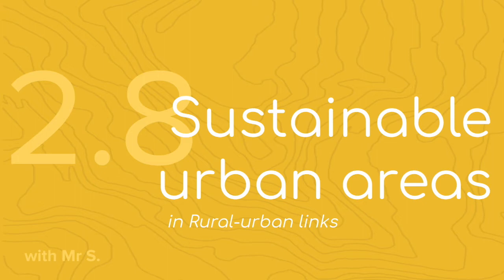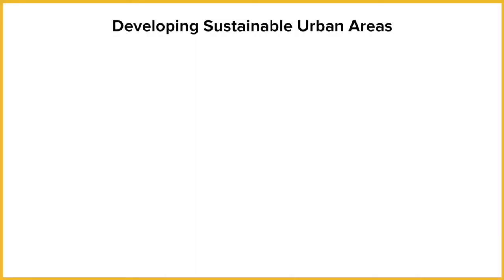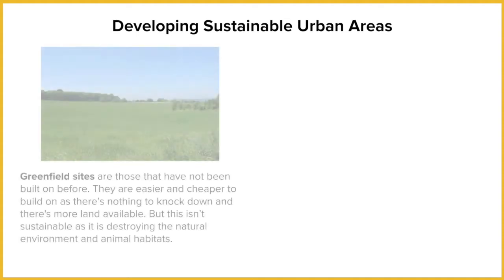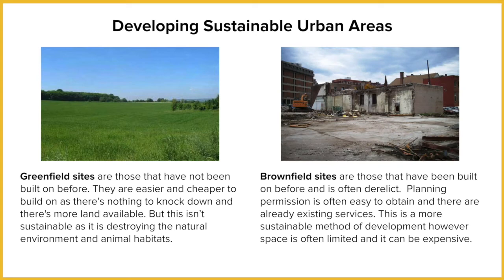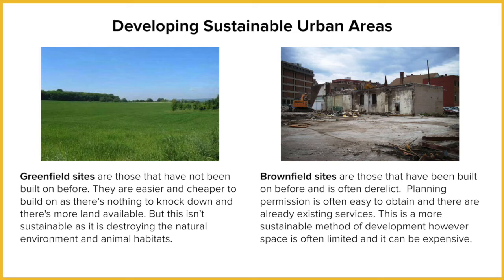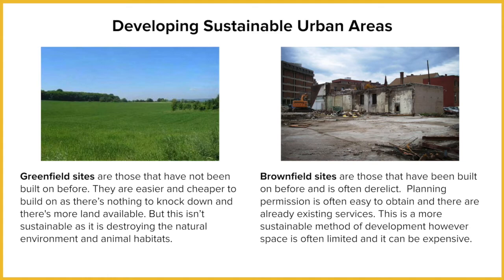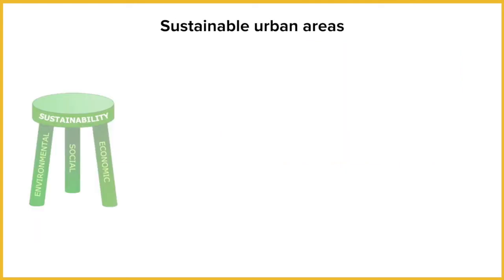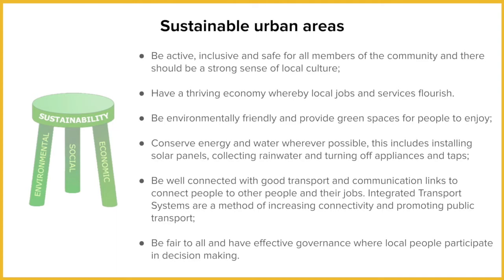Sustainable urban areas (FMGL2.8)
THEME 2: Rural-urban links
Element 8: Sustainable urban areas

MSN2020